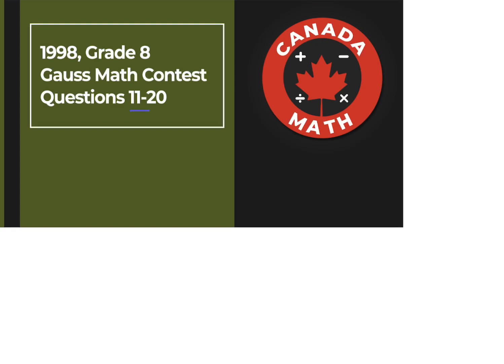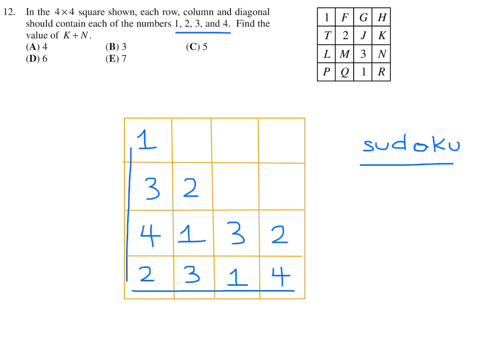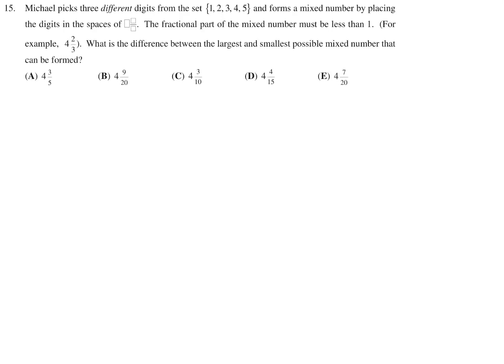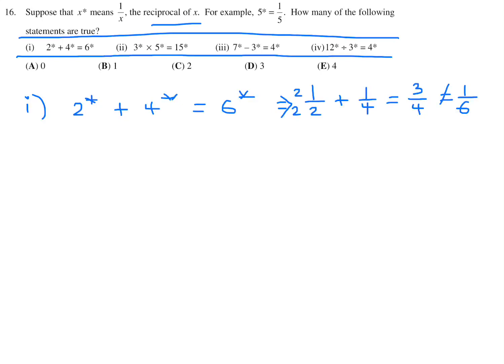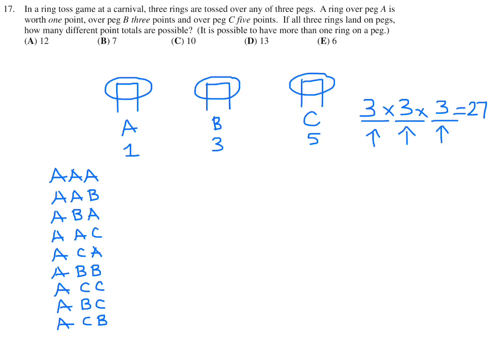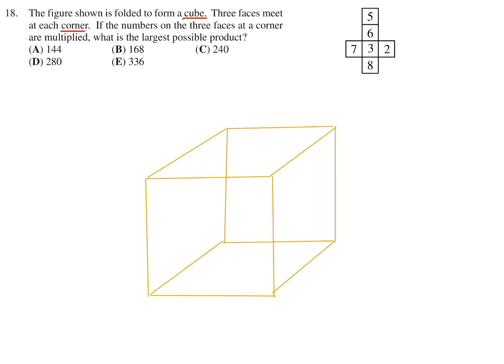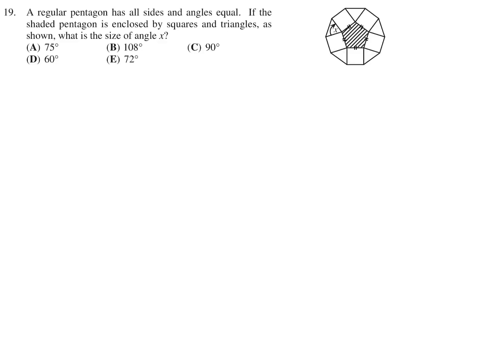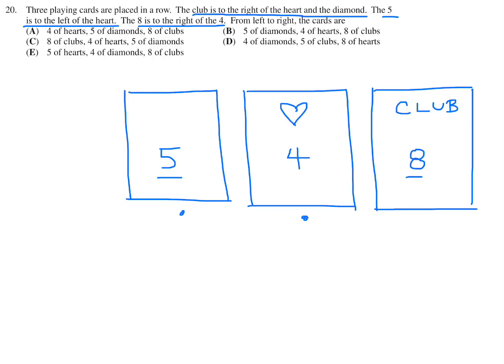1998, Grade 8, Gauss Math Contest | Questions 11-20